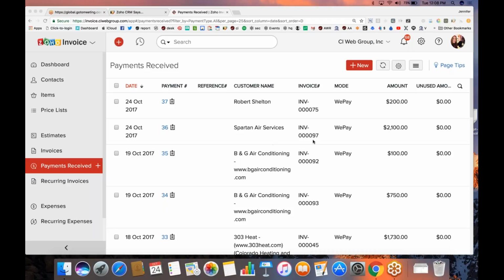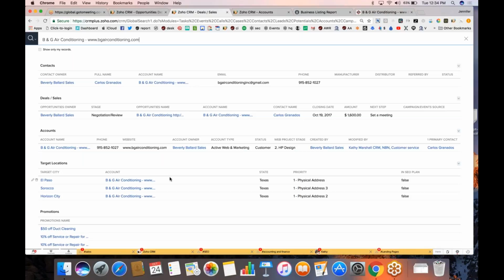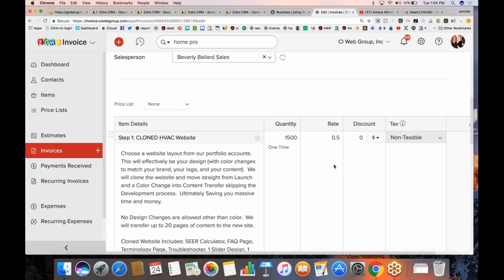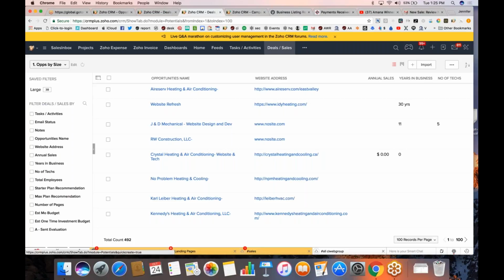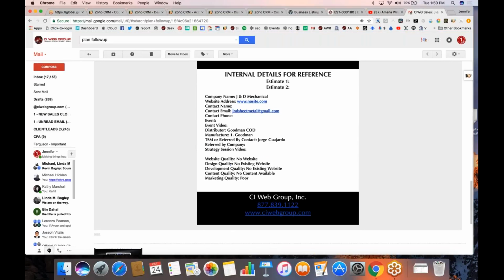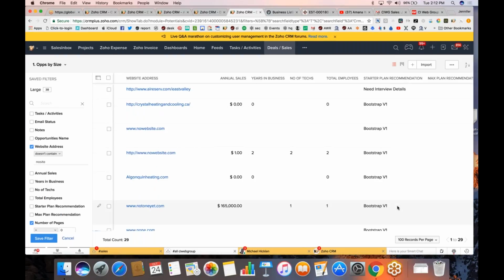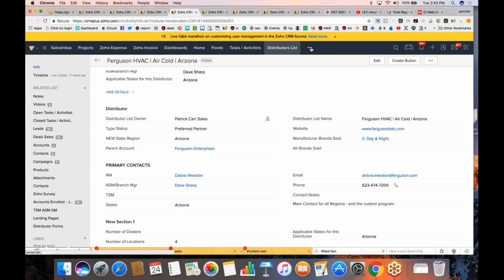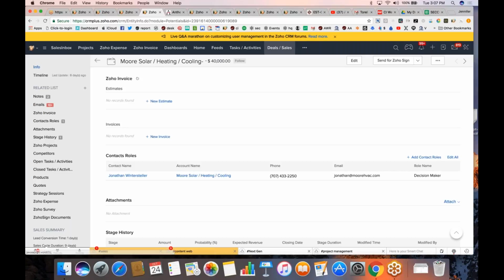Sales team training with Jennifer Bagley 10/24/2017